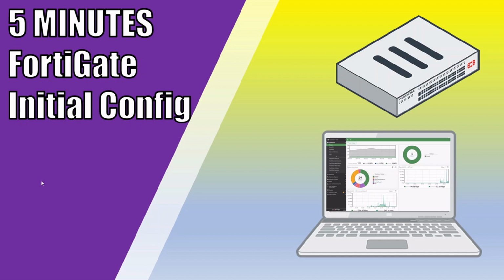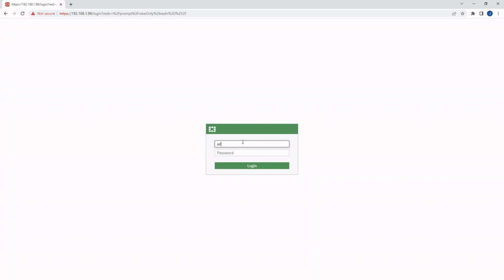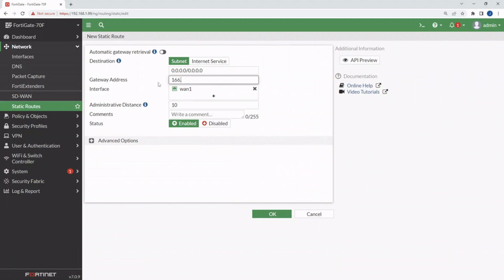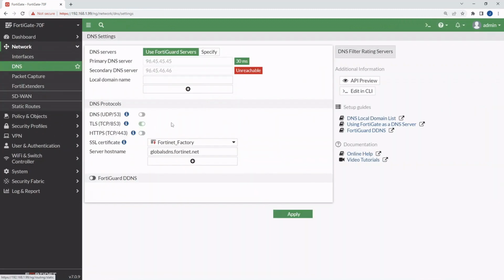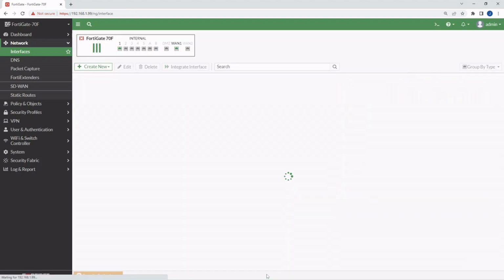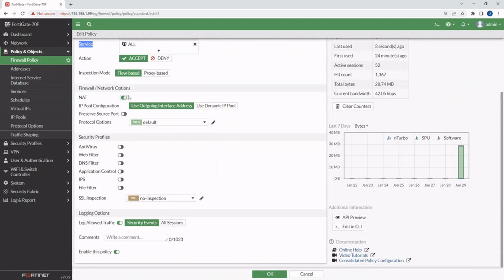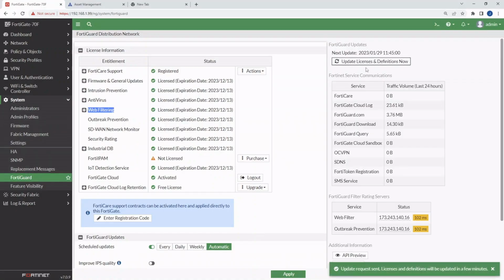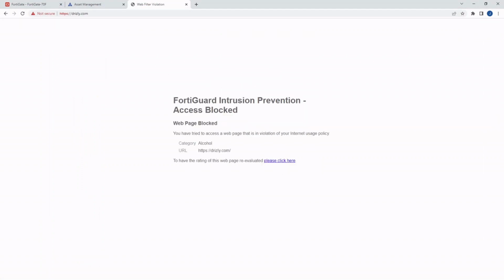FortiGate Firewall Initial Config(QuickStart)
Fortinet - FortiGate quickstart guide which covers basic configuration
Firmware version 7.0.9 used for this video

0:00 Accessing FortiGate
0:45 Network Configuration
2:56 Firewall Policy
4:02 Registration